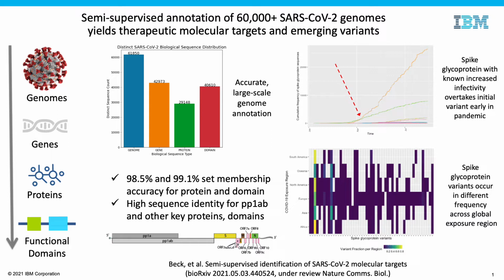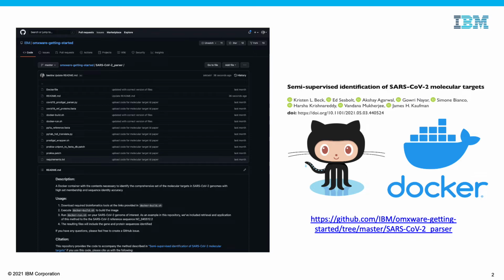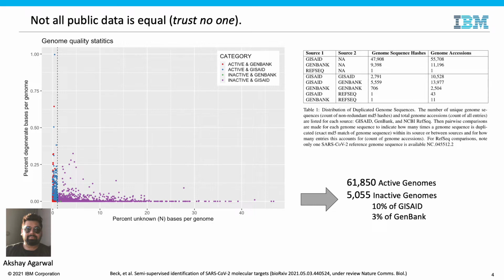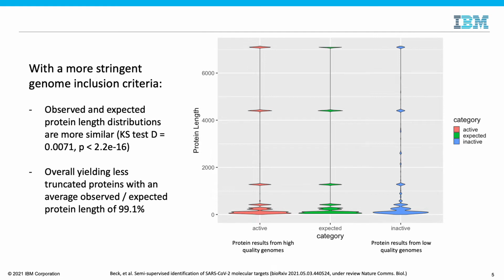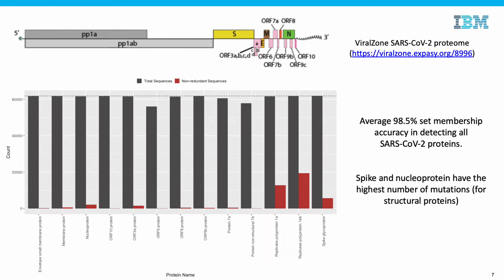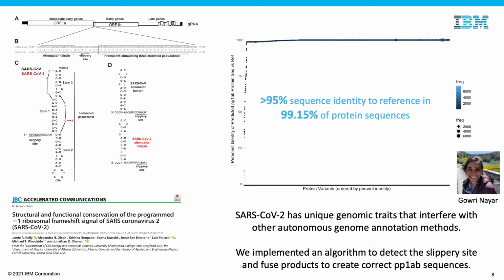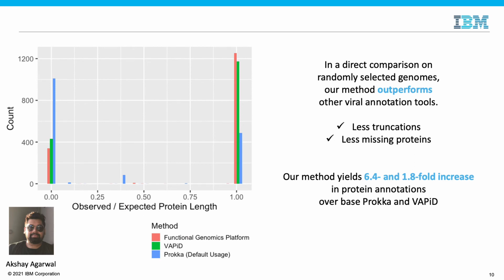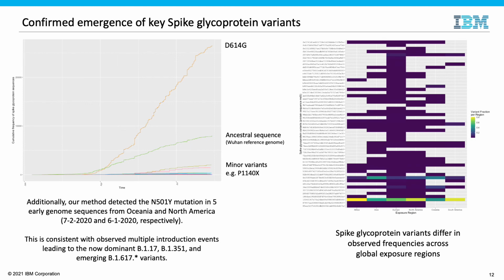Semi-supervised identification of... - Kristen Beck - General Comp Bio - Poster - ISMB/ECCB 2021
Semi-supervised identification of SARS-CoV-2 molecular targets - Kristen Beck - General Comp Bio - Poster - ISMB/ECCB 2021